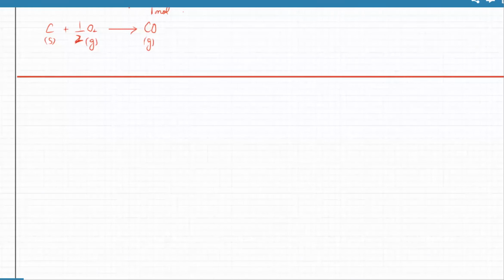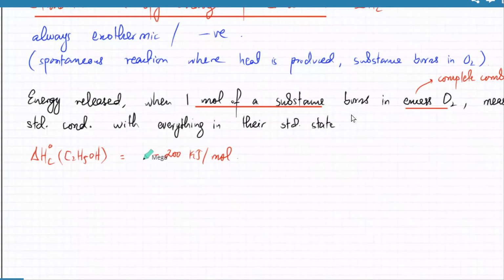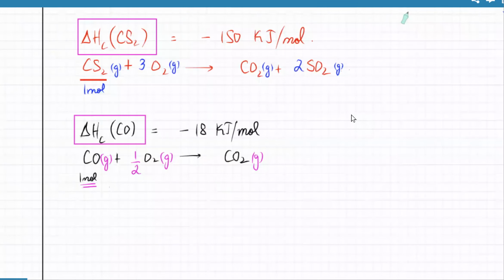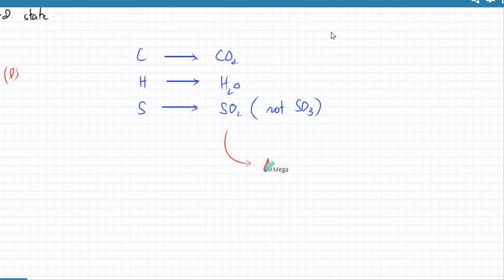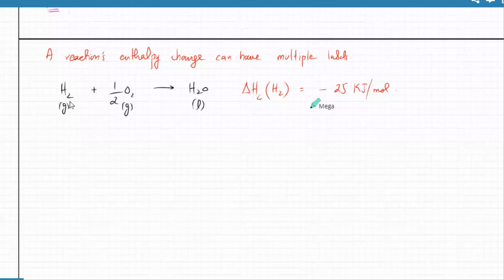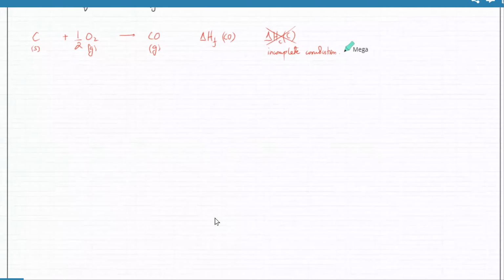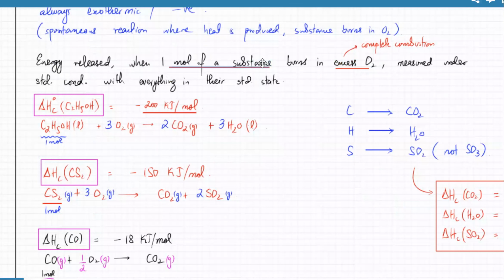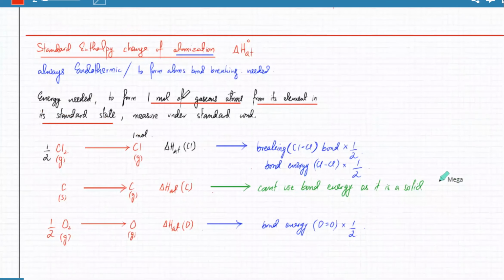28 Oct 2021 - AS Chemistry - New Session - Standard Enthalpy Change of Combustion - Enthalpy Change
28 Oct 2021 - AS Chemistry - New Session - Standard Enthalpy Change of Combustion - Enthalpy Change